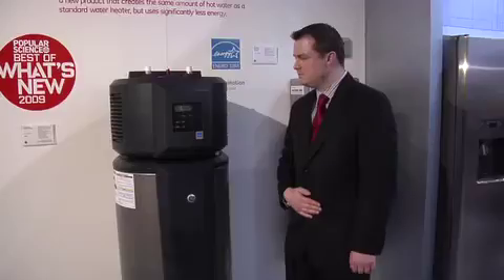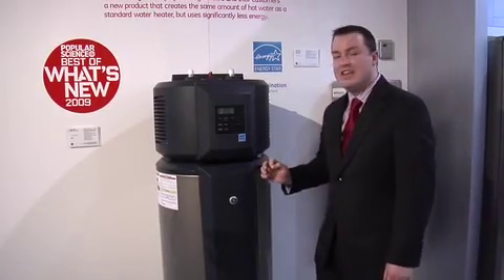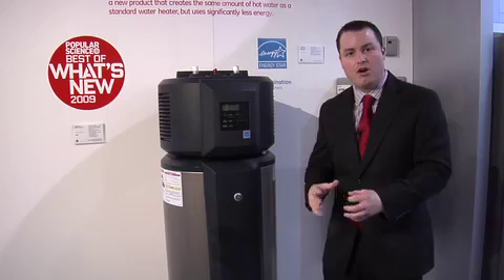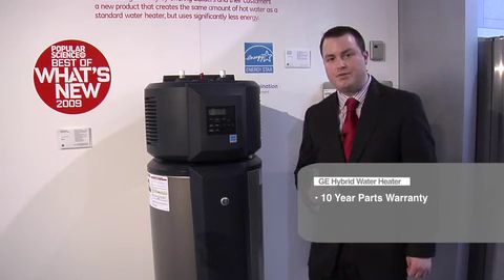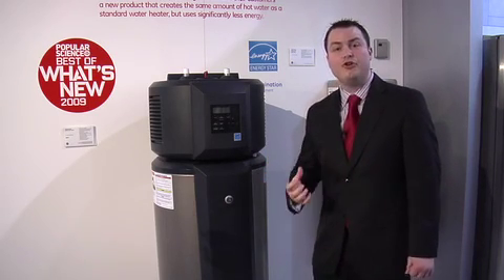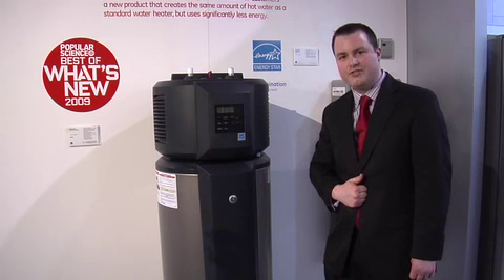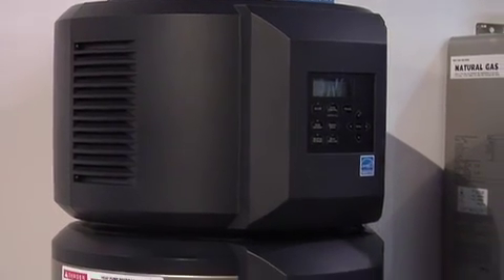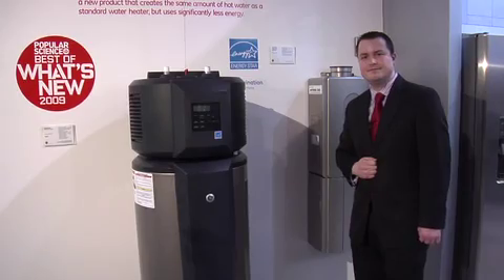GE Hybrid Water Heater GEH50DNSRSA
General Electric now offers an electric hybrid water heater with heat pump technology that uses ambient air to assist in the home water heating. The 50 gallon GE water heater model GEH50DNSRSA is energy star qualified, is 62% more efficient than a standard 50 gallon water heater saving up to $320 a year in energy costs, and operates on a 550 watt element compared to over 4,000 watts on a standard model. GE estimates that with possible federal, state, and local energy efficient rebates and yearly energy savings that this can pay for itself in 2-4 years! Add in a 10 year parts warranty and what are you waiting for. For more information on this model please